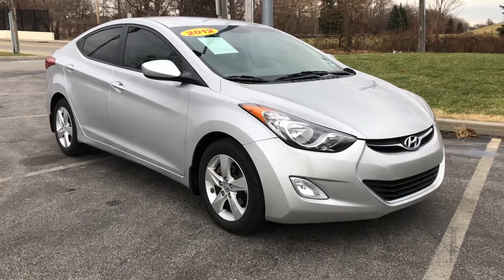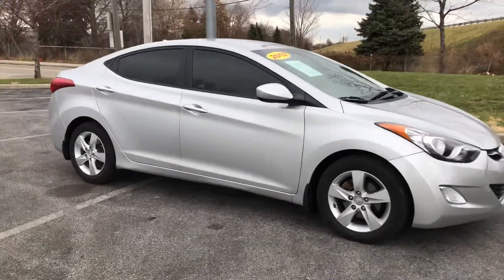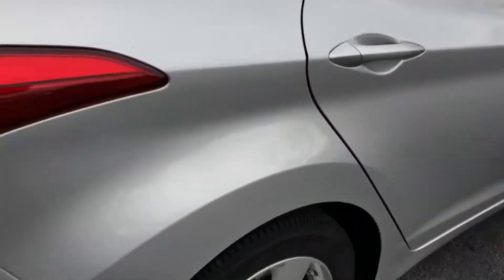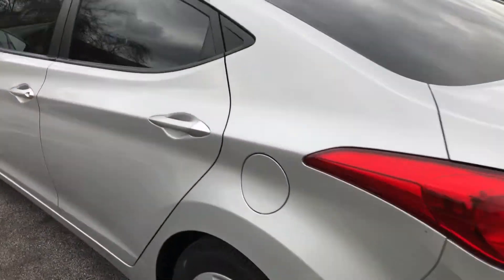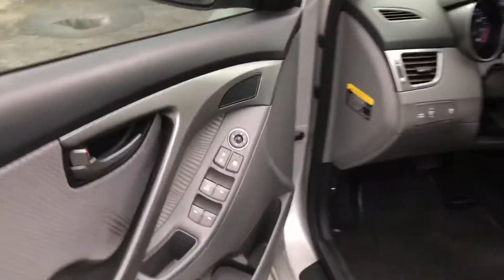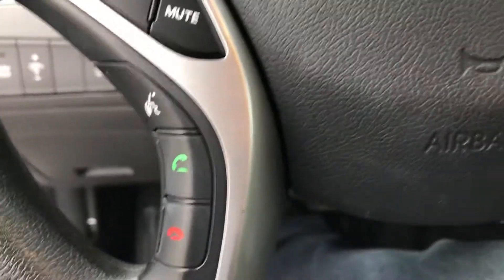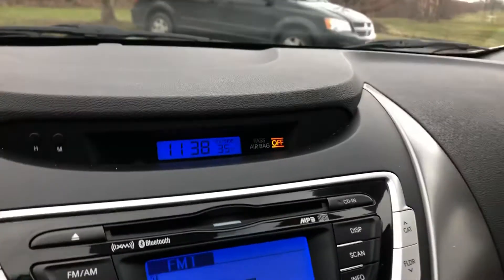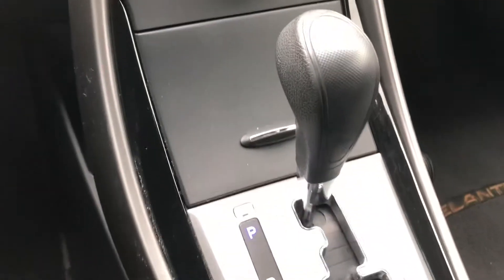2012 Hyundai Elantra